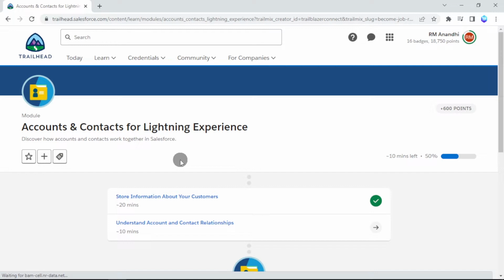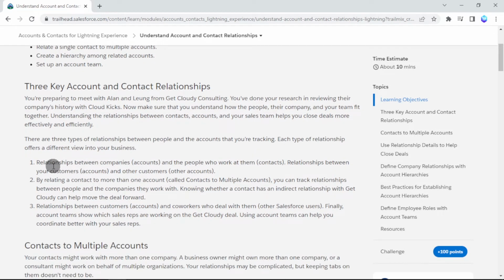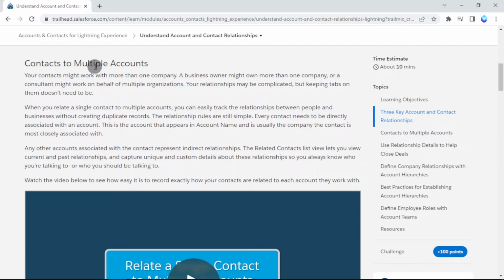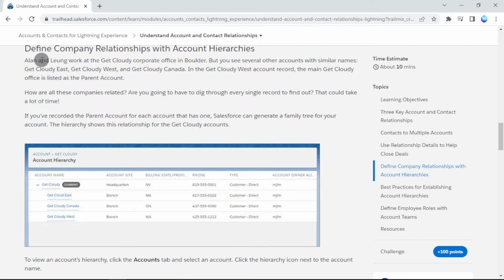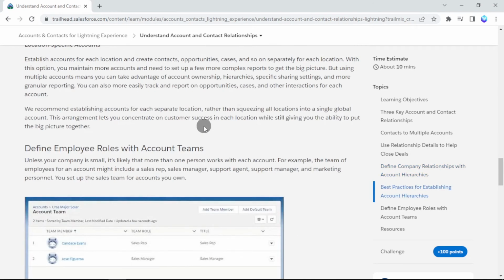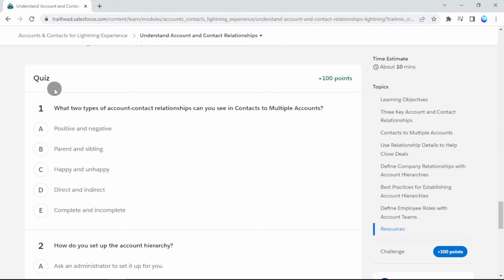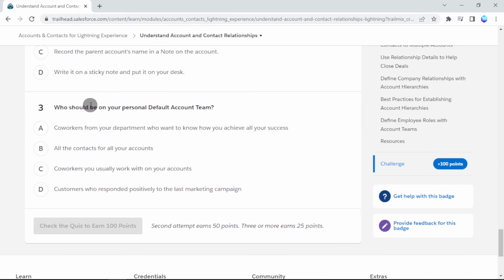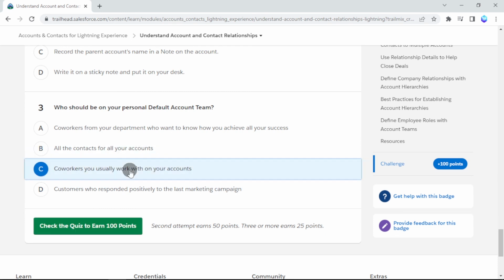Understand Account and Contact Relationships | Accounts & Contacts for Lightning Experience | Techno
There is a solution for every problem...

Module: Accounts & Contacts for Lightning Experience
Unit: Understand Account and Contact Relationships

Trailmix - 1

Trailmix - 2